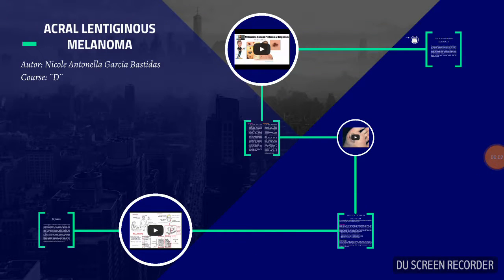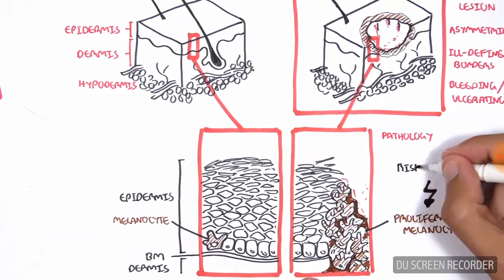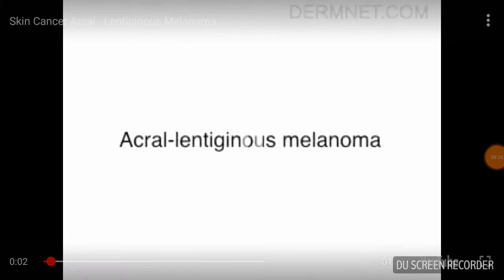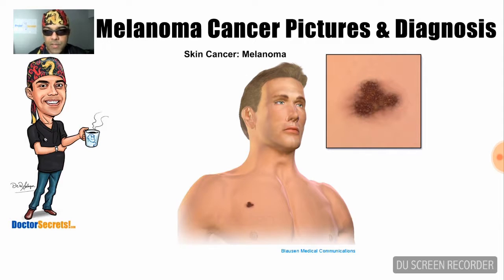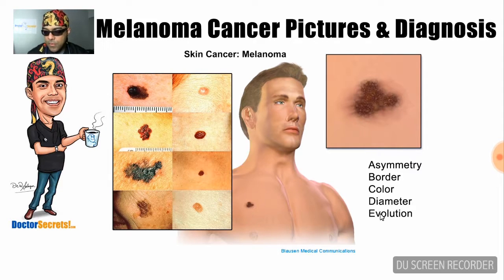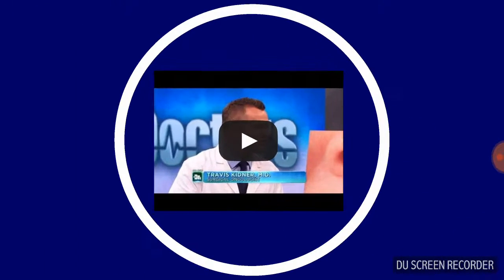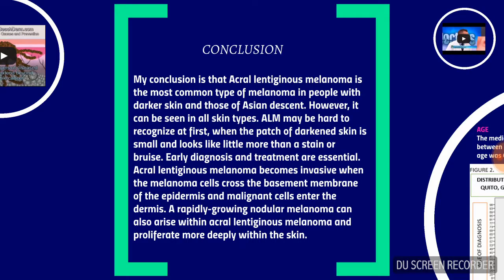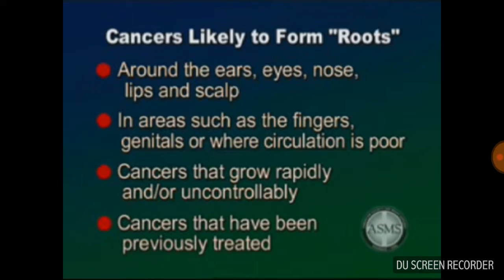Acral Lentiginous Melanoma